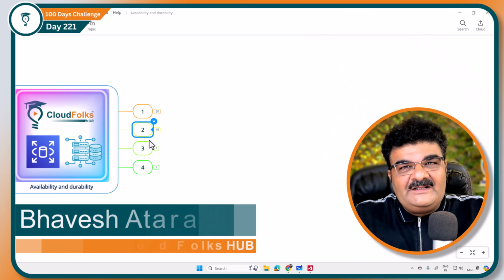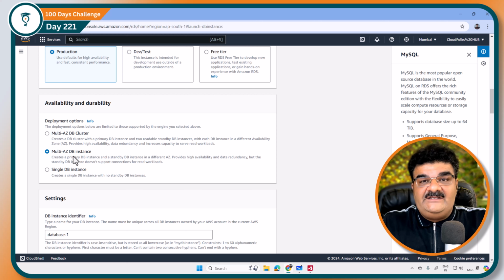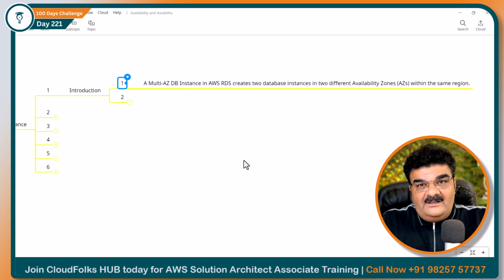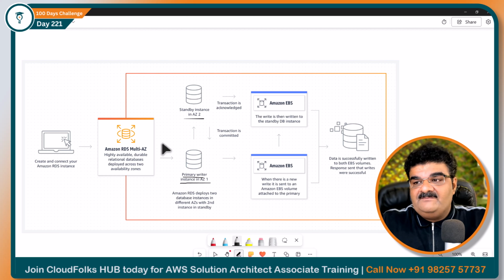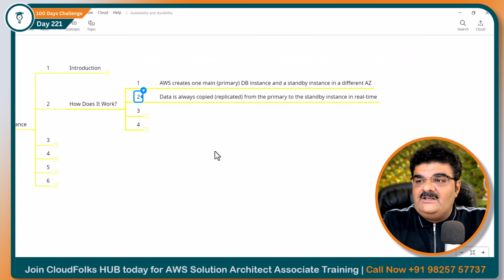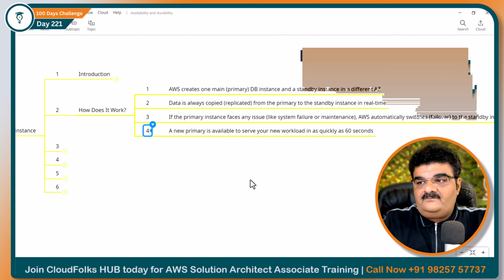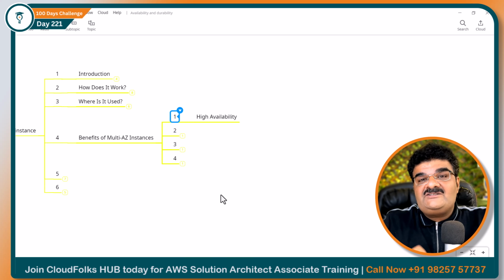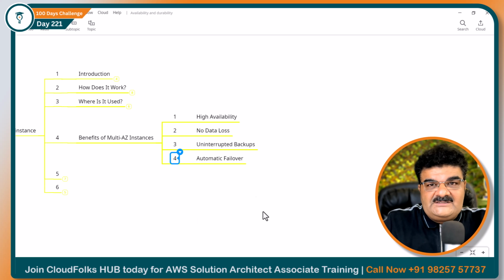Day 221 AWS RDS Multi-AZ Well Explained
Day 221 AWS Relational Database Service RDS Availability & Durability Multi-AZ DB Instance

In this video, we explore the availability and durability options for Amazon RDS Multi-AZ DB instances. Learn how multi-AZ deployment enhances database availability and ensures data durability across different AWS Availability Zones. We’ll cover the benefits of Amazon RDS Multi-AZ configuration and why it’s crucial for production workloads.